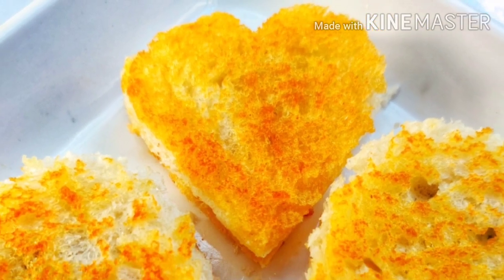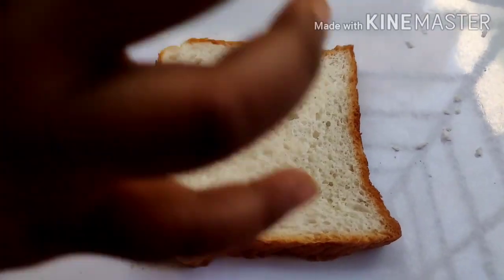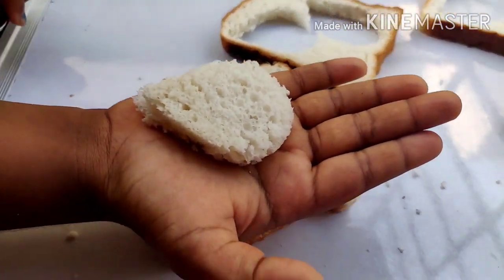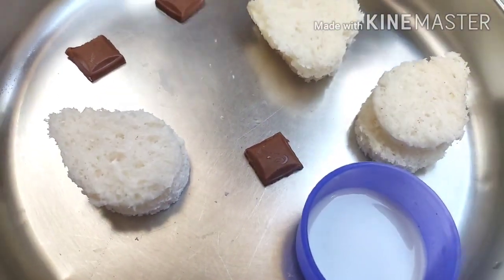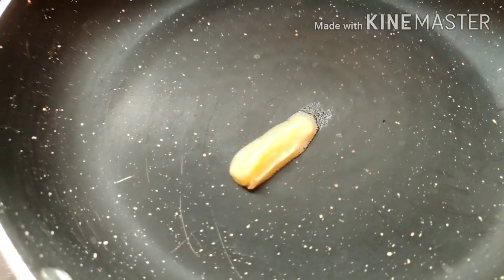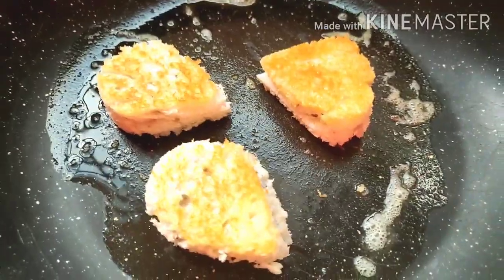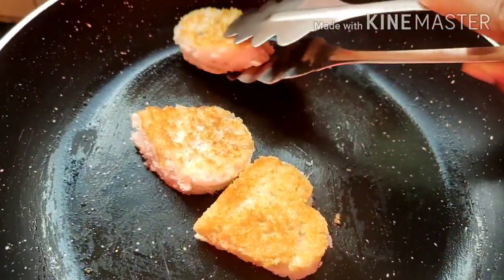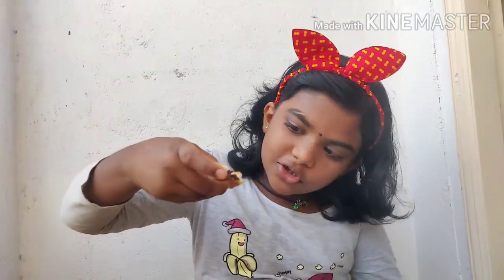2 Ingredients || 2 mins || kids favorite snack